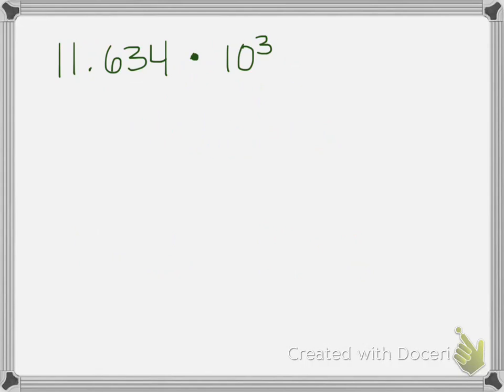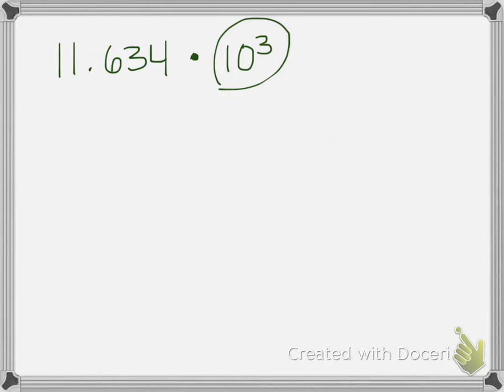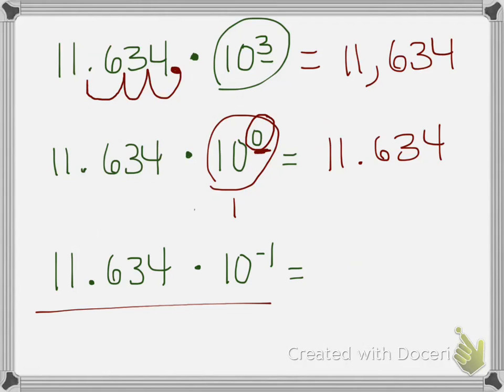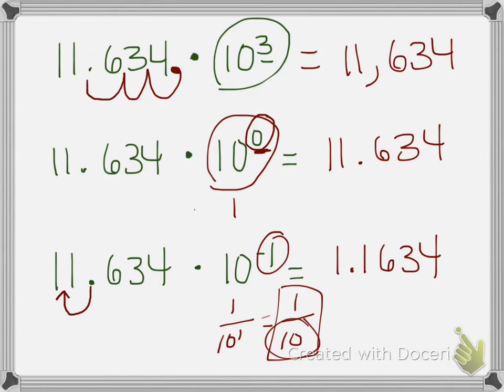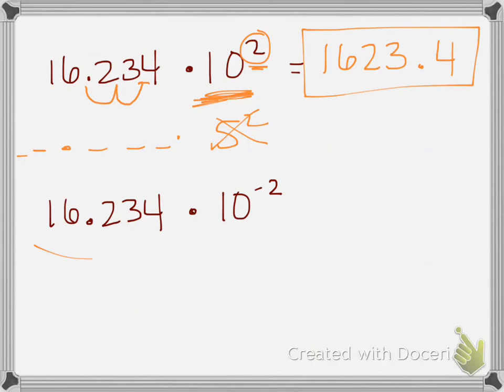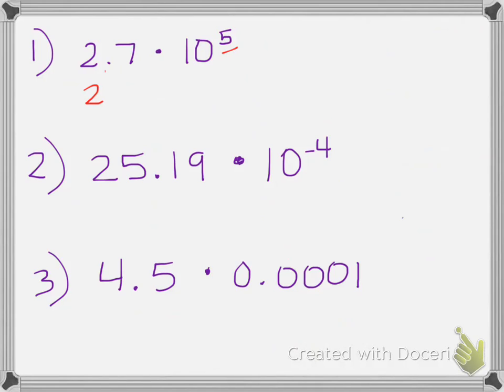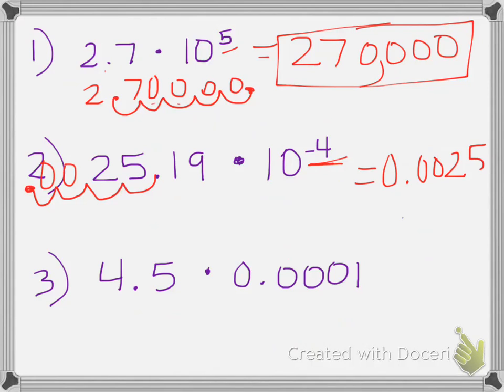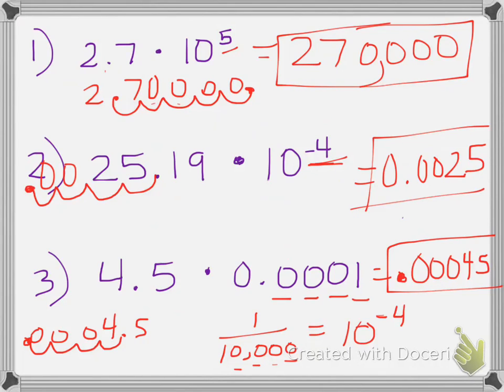Scientific Notation (Part 1)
This video explain scientific notation.